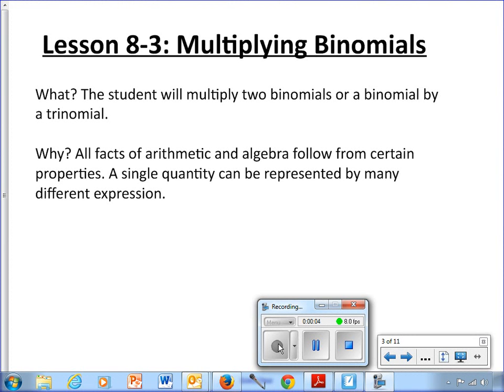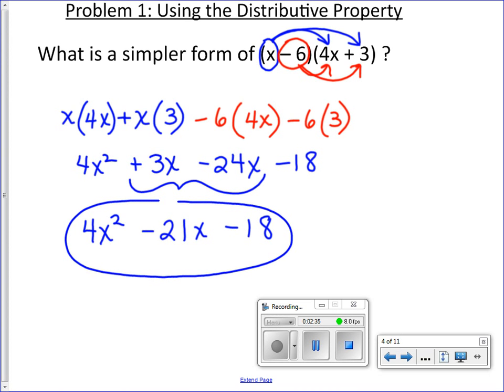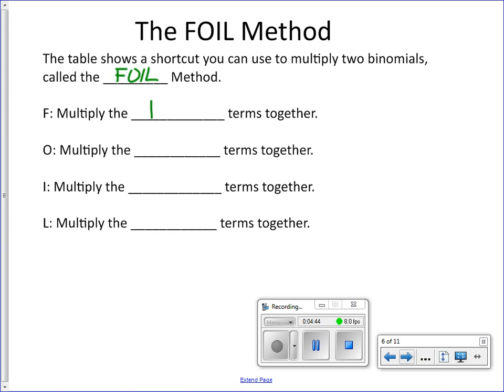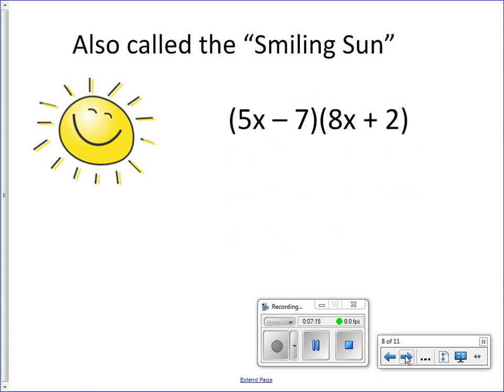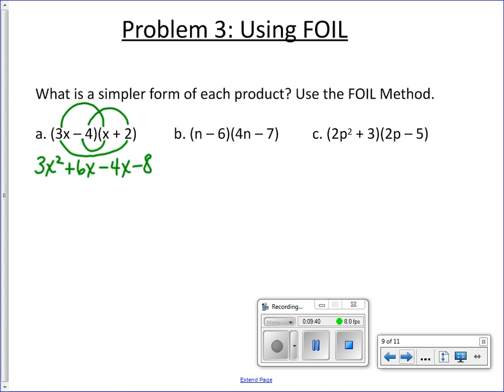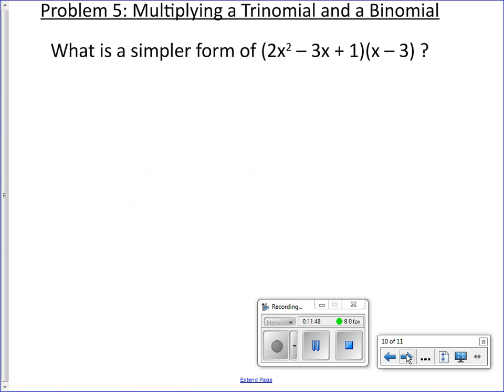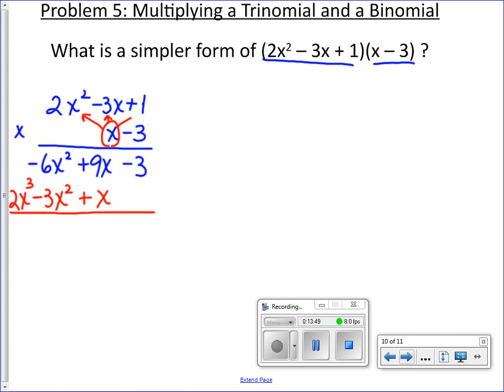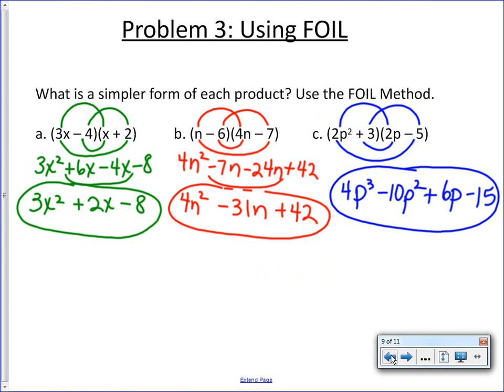2015 Lesson 8 3 High quality and size